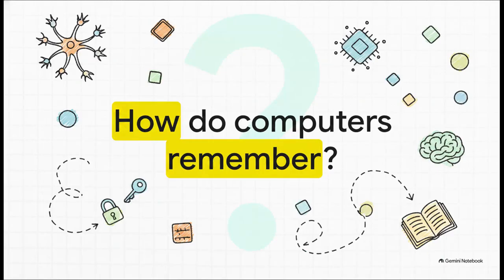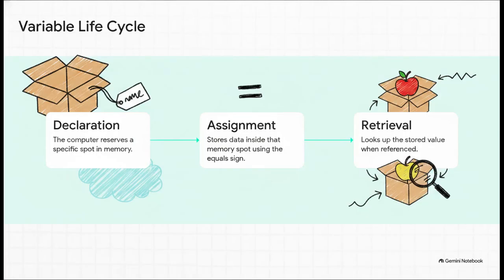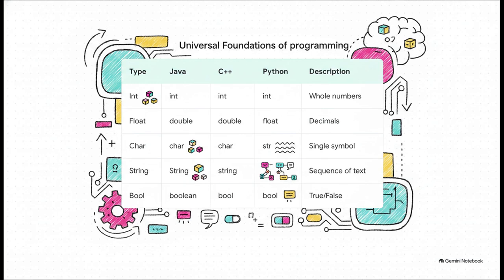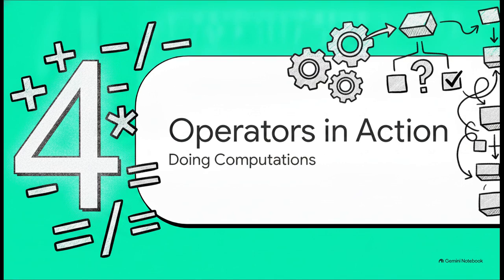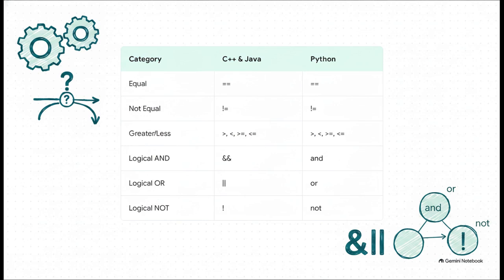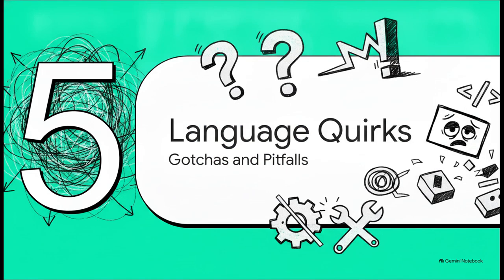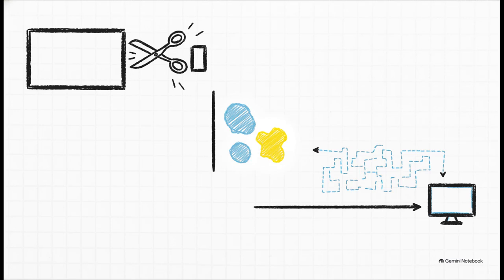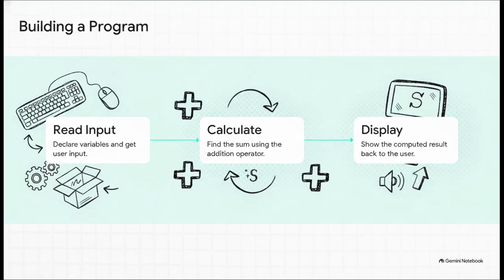CH 2 Variables Operators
Here is a brief description of the video:

Title: CH 2 Variables & Operators

Channel: RioProfessor Liu

Overview
This video is an instructional lecture hosted by RioProfessor Liu focused on fundamental computer programming concepts (specifically C++ / introductory programming coursework).

Variables: Declaring, initializing, and assigning data types in programming.

Operators: An overview of standard arithmetic, assignment, and operational logic used to manipulate variables.

Core Concepts: How memory and operations interact within fundamental code structures.